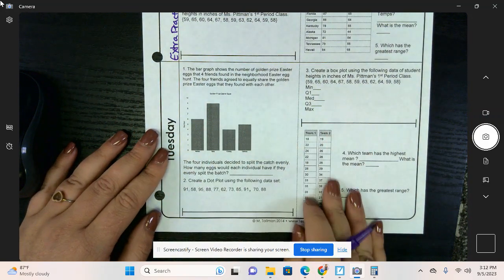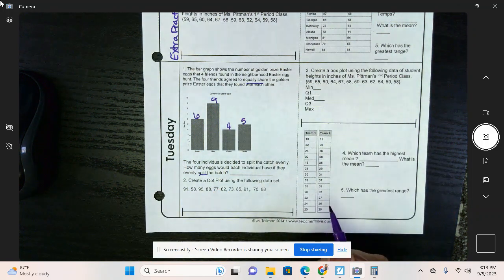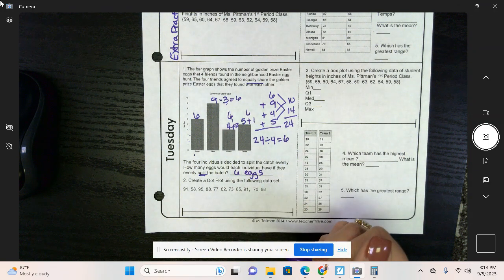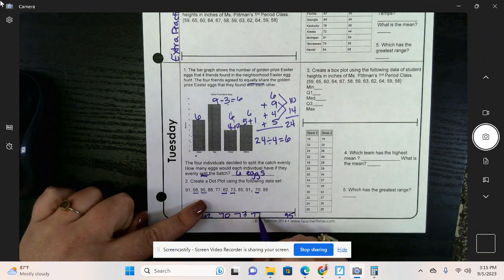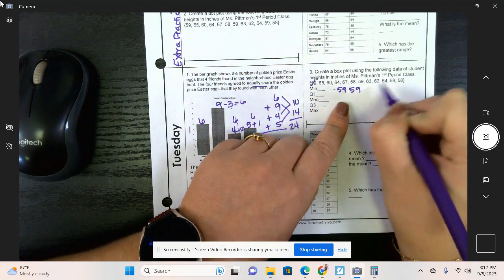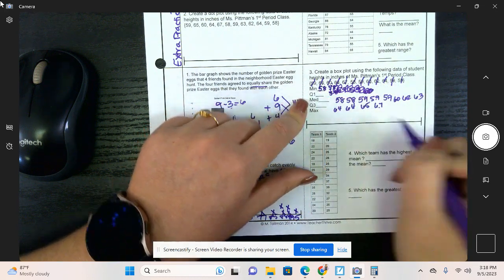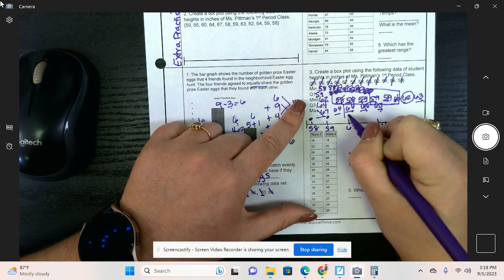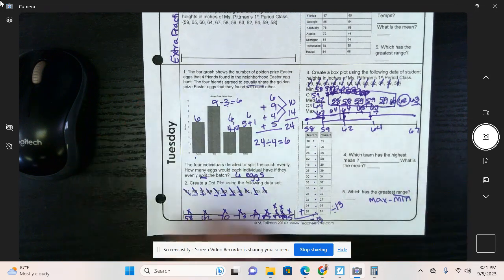Sep 5, 2023 HW